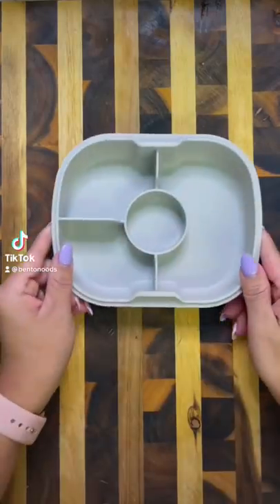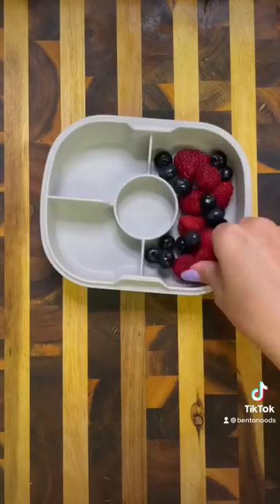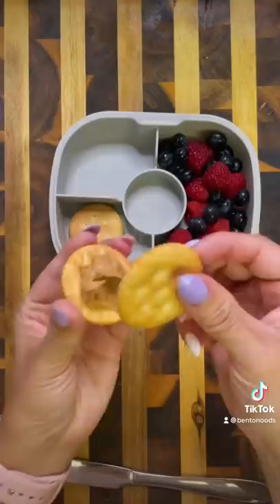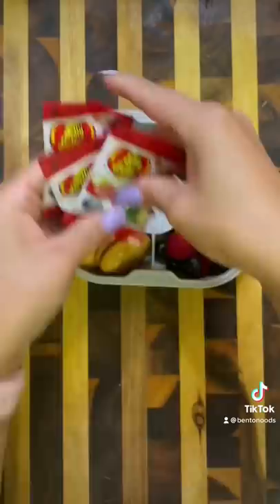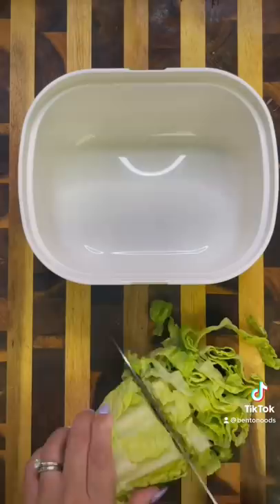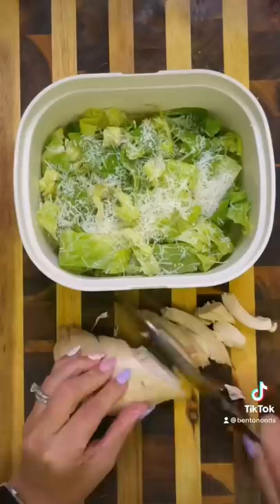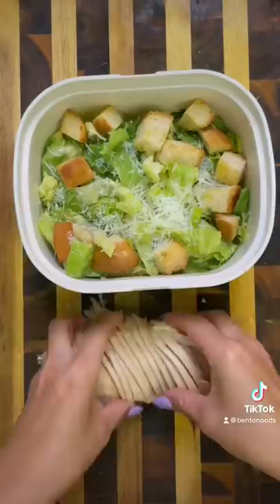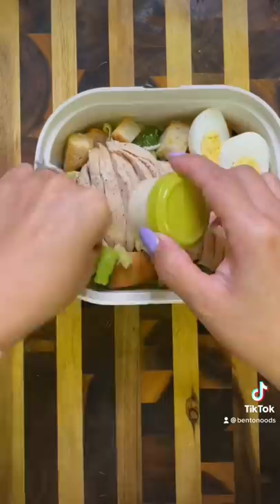Chicken Caesar Salad for my husbands lunch 🥗